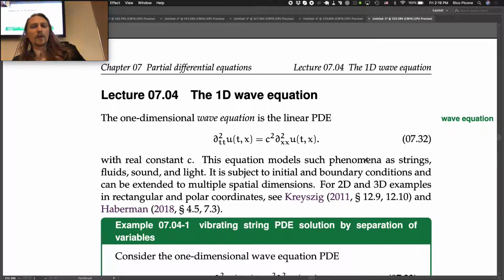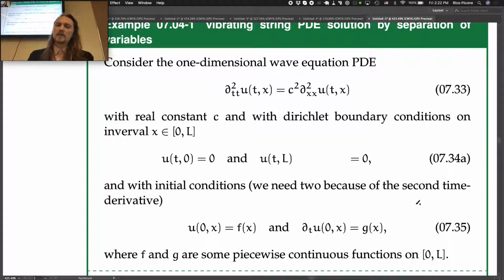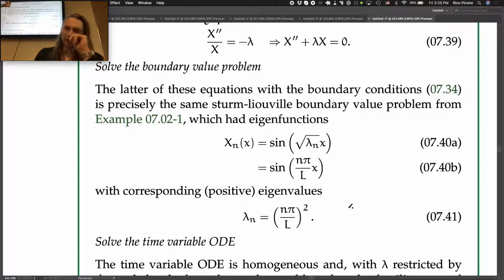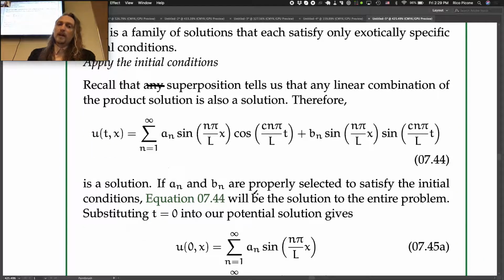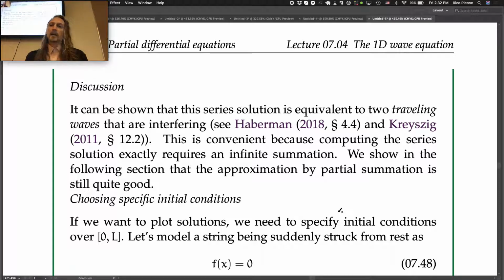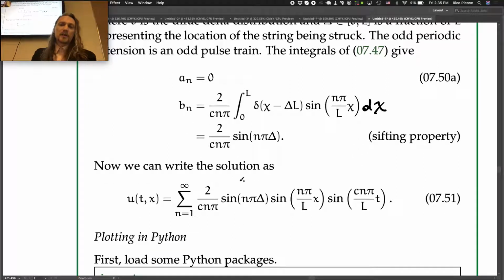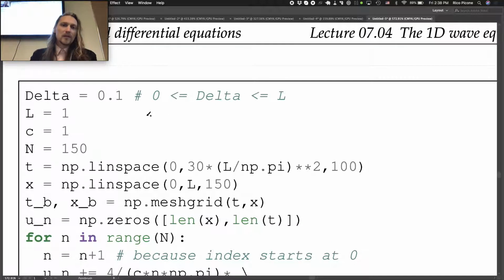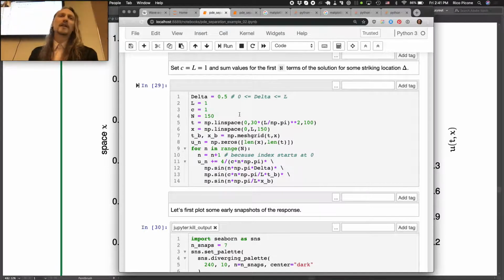07.04 The 1D wave equation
Wherein the 1D wave equation is solved using separation of variables. This lecture was recorded at Saint Martin's University in the Fall 2019 term as part of the course Mathematical Foundations MME 502 (see the course It is the property of the instructor Dr. Rico Picone.